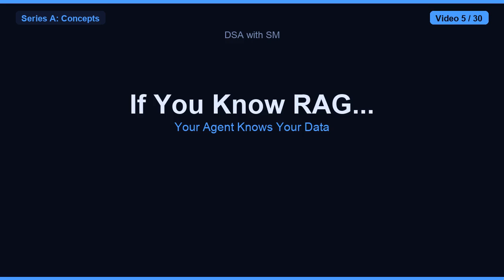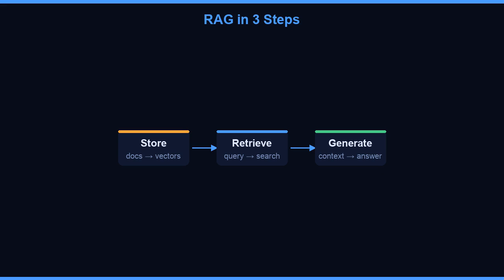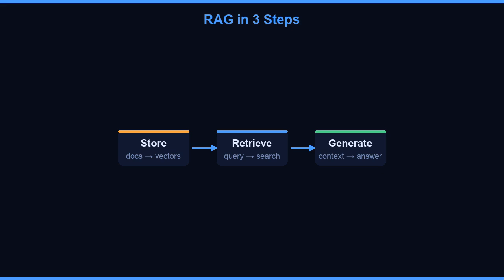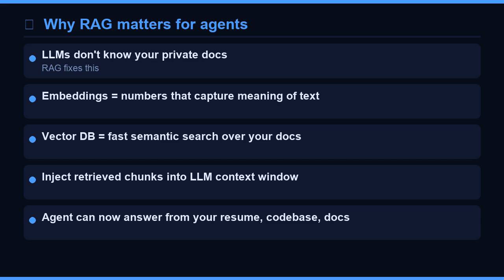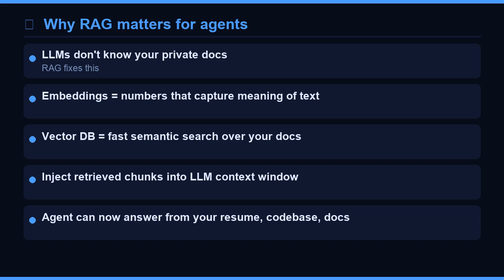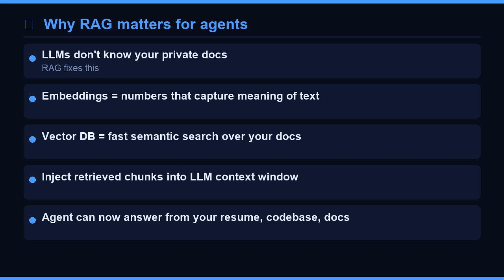If You Know RAG You Know AI Agents | Series A #5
Series A: If You Know This, You Know AI Agents — Video 5/10

RAG gives your agent access to your private data. Embed documents, retrieve by similarity, inject into context.